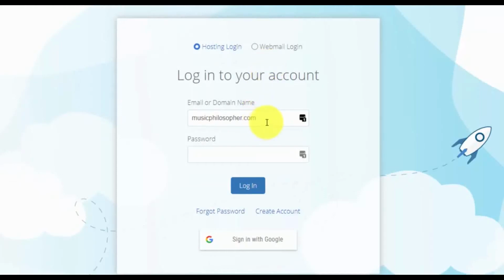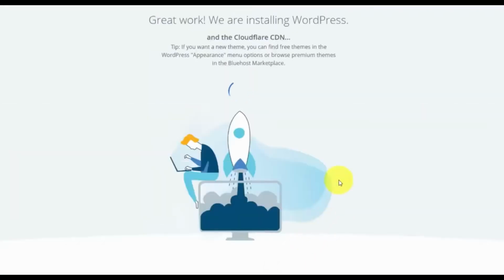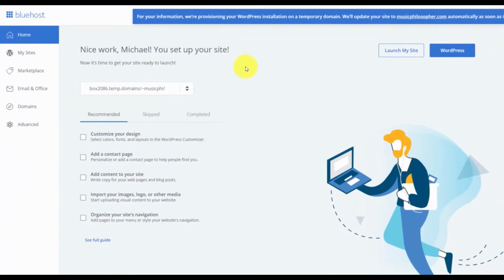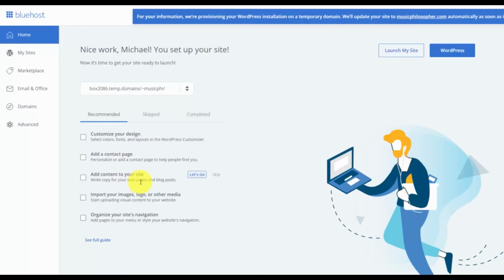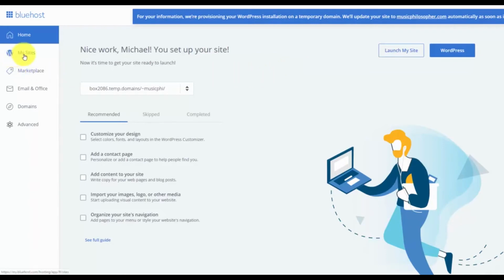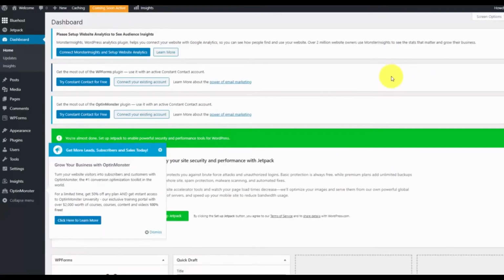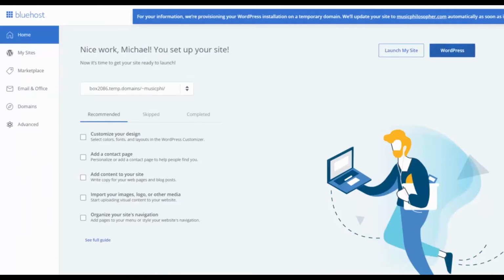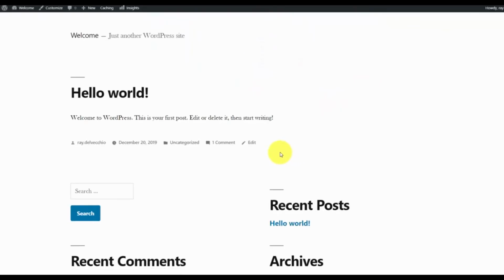Install WordPress On Bluehost 2020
For many, when they think of WordPress, they think “blog.” And while WordPress is one of the world’s largest blogging platforms, WordPress is also a complete content management system and is a great way to build many different types of websites. This part will show you how can you create your site with Wordpress.

Click on the link below and learn for free on how to create a website using WordPress :

Buying Hosting & Domain Name from Bluehost:
One of the oldest web hosts started in 1996, Bluehost has become the largest brand name when it comes to WordPress hosting. They are an official ‘WordPress’ recommended hosting provider. With Bluehost, you never have to worry about your website being slow even when there is a lot of traffic. Their 24/7 expert support is always there to help when you need it by phone, email, or live chat.

They are rated #1 in web hosting for small businesses.